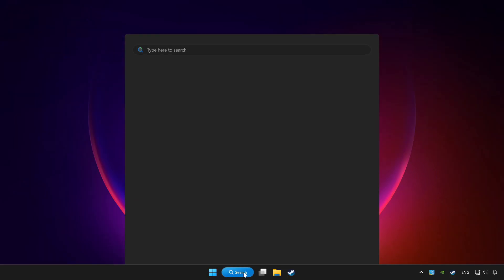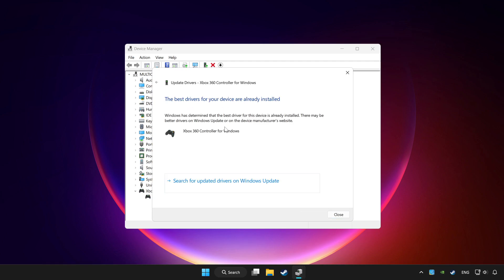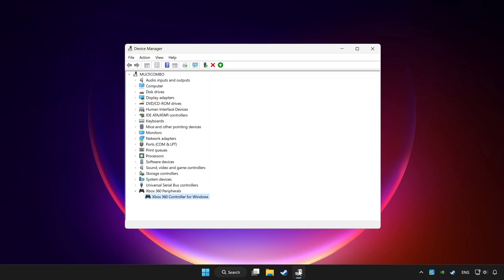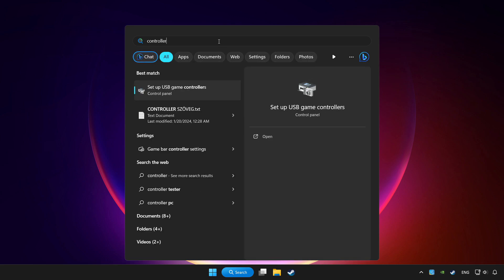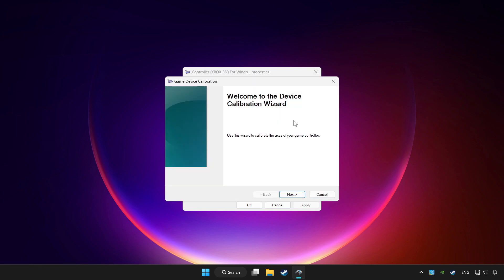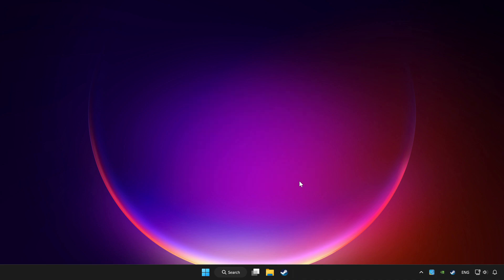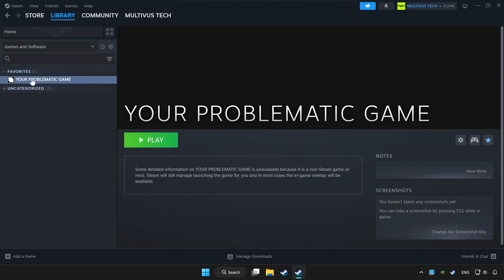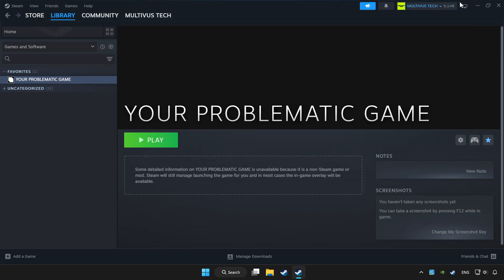FIX Assassin's Creed Revelations Controller/Gamepad Not Working on PC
I'm going to show How to FIX Assassin's Creed Revelations Controller/Gamepad Not Working on PC